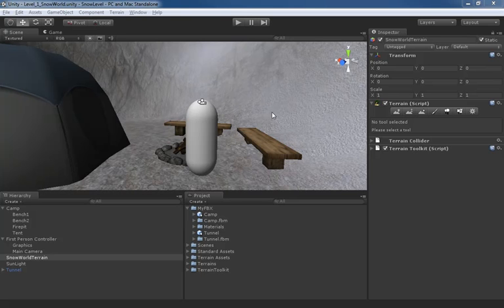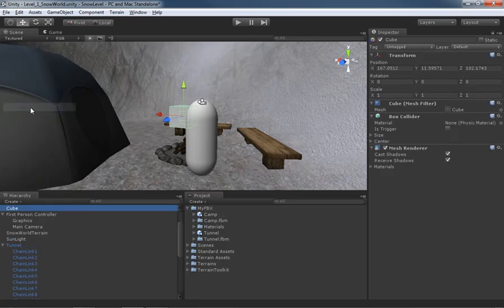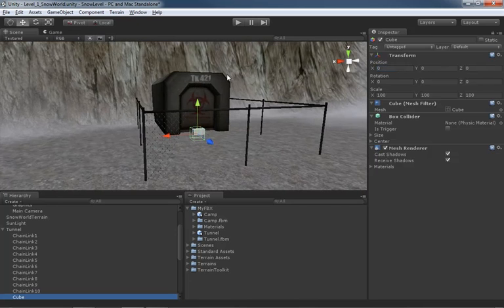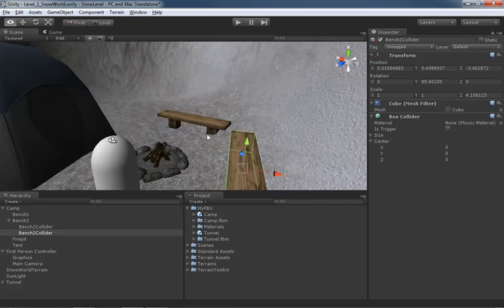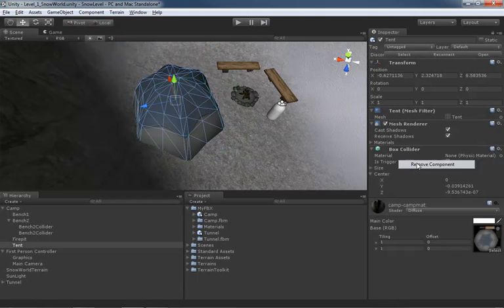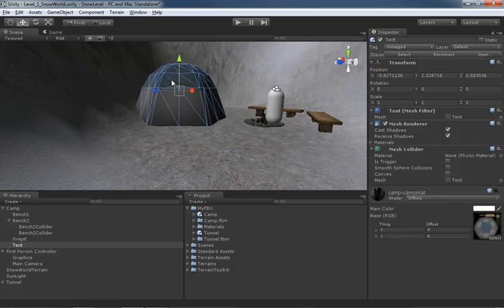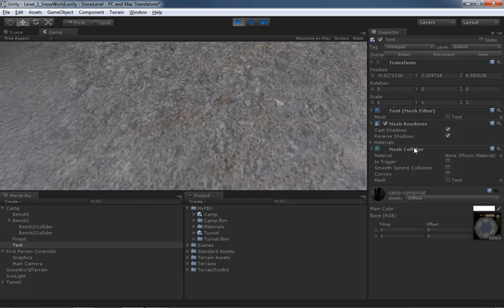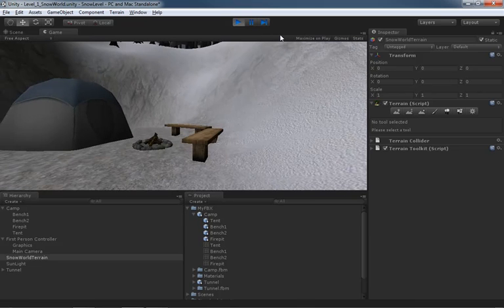18 Unity: Collision Objects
By default, a mesh object in Unity has no way to inform the physics engine about collisions. In this video, we show how to set up appropriate collision objects for our new models.